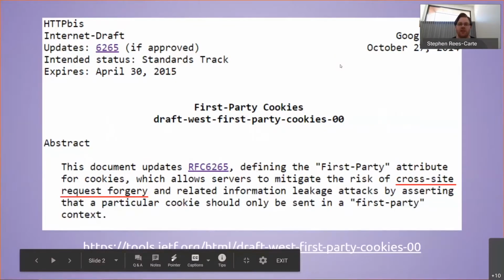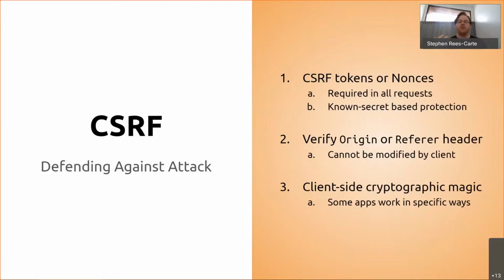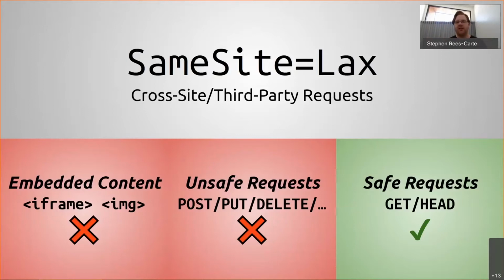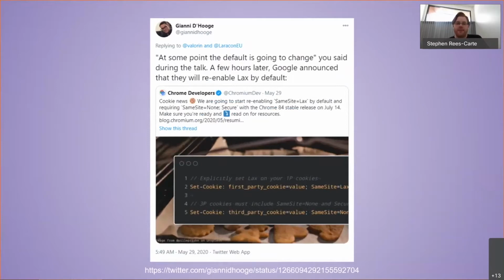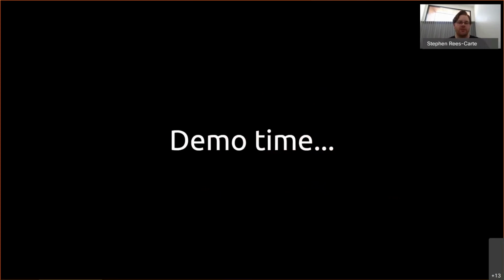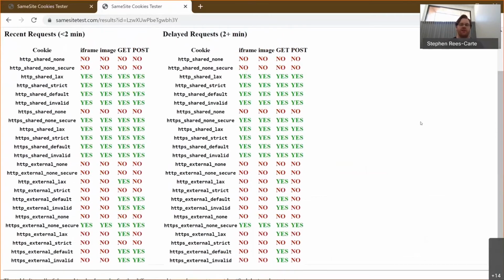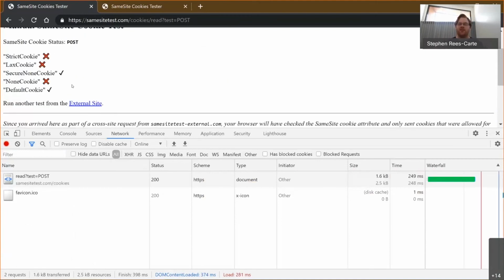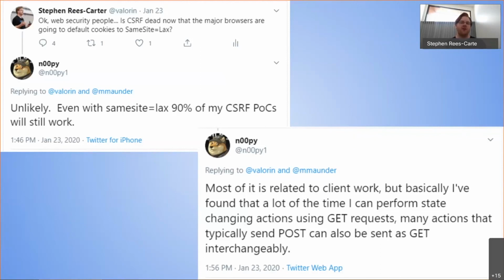A Deep Dive Into SameSite Cookies, What They Are and Why They Matter - Stephen Rees-Carter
This session is from NDC Sydney 2020

Although they’ve been around for years, SameSite cookies hadn’t gained much attention until September 2019. The Chrome team announced their plans to set ‘SameSite=Lax’ on all cookies without the SameSite attribute in Chrome 80, scheduled to release in February 2020. This rollout has since been delayed due to COVID-19, however the change is still coming, and soon. With many developers still unaware of this setting and how it works, it’s likely to catch a lot of us unawares with broken sites and weird behaviours.

In this session we will learn about the SameSite cookie attribute and why it is so important to securing your site. We’ll see why ‘Lax’ is the best default to use, and when you’d want to use ‘Strict’ and ‘None’ instead. Additionally, we will cover the edge cases and weird behaviours that can easily cause confusion and seemingly weird bugs. By the end of the session, you’ll know how to properly configure SameSite on your cookies, to ensure your site takes advantage of the security benefits without breaking expected functionality.